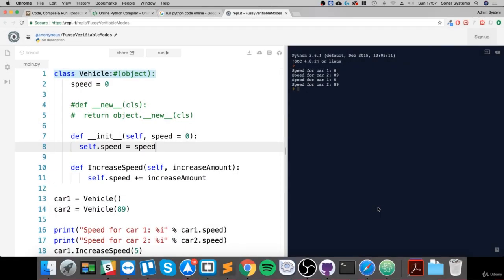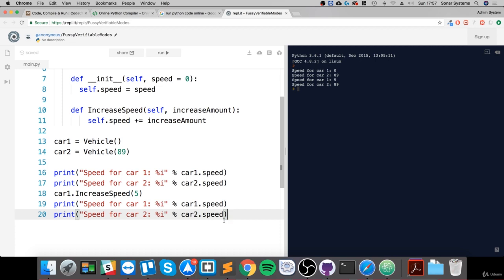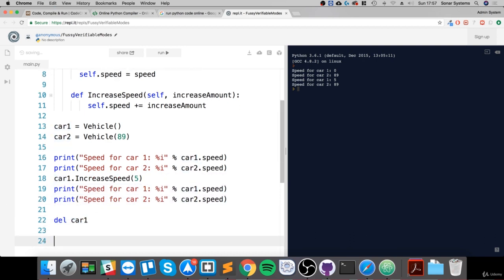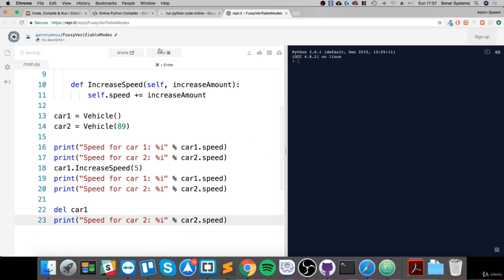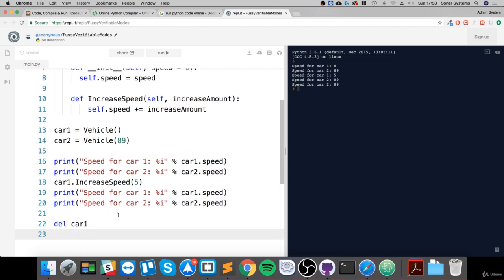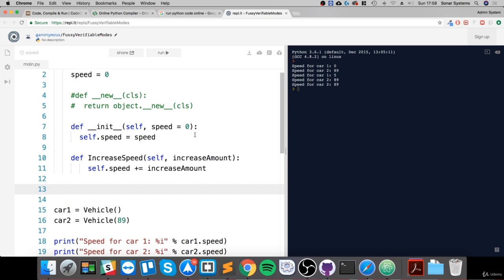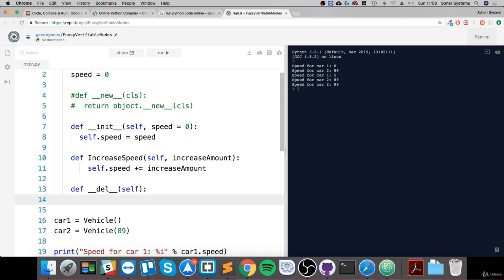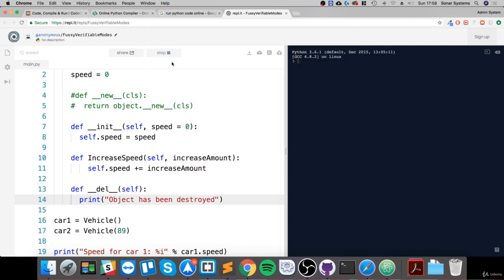37 Destroying Objects